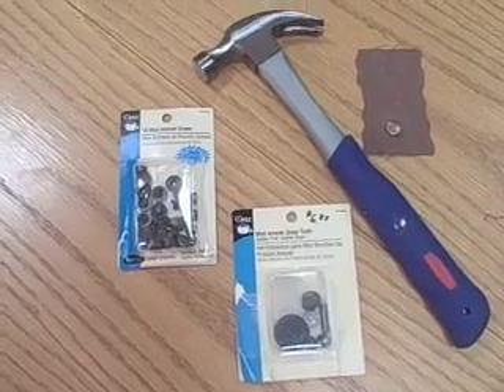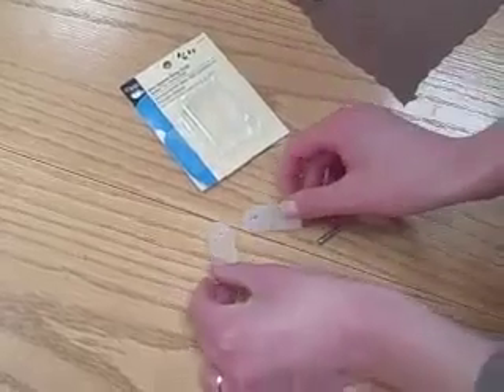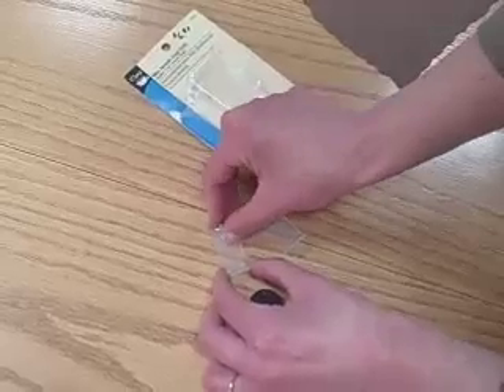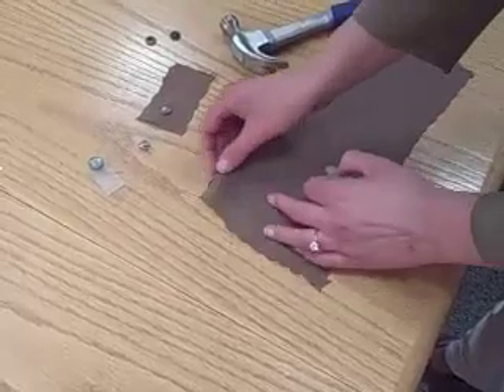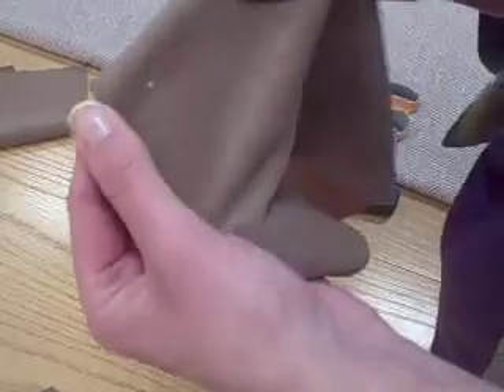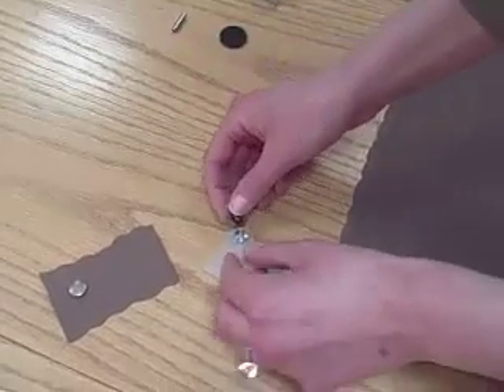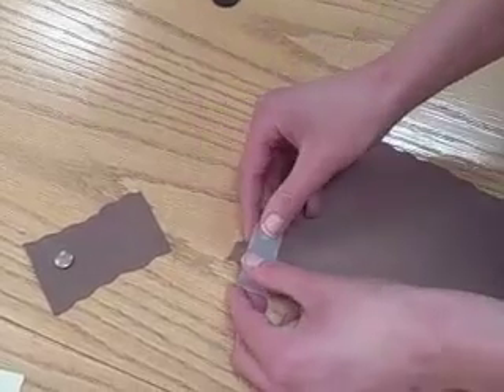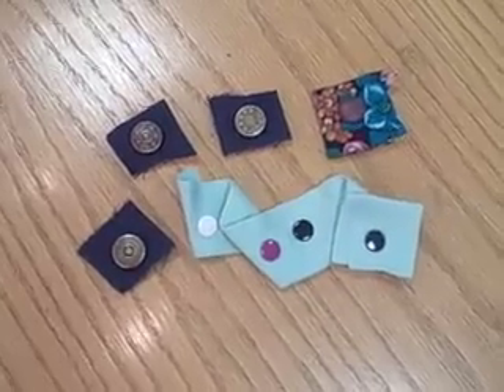How-to Attach a Snap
In this video, see a demonstration of snap attachment technique by CraftStylish staffers.